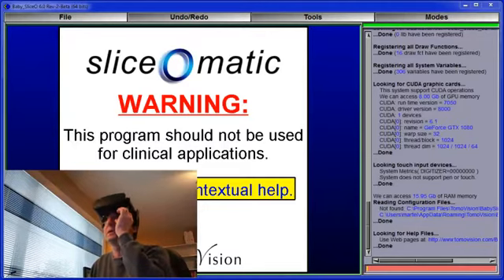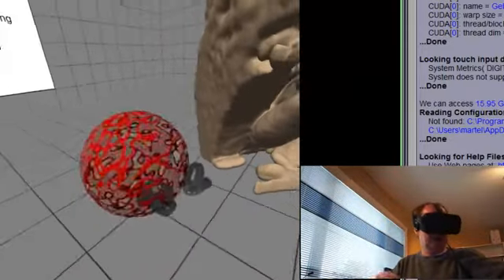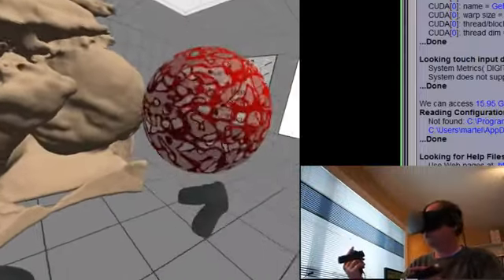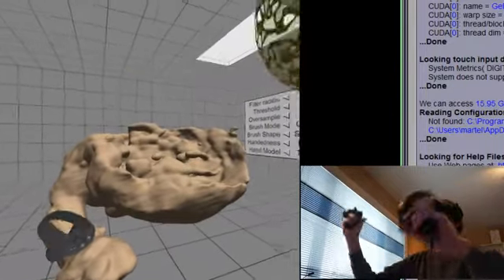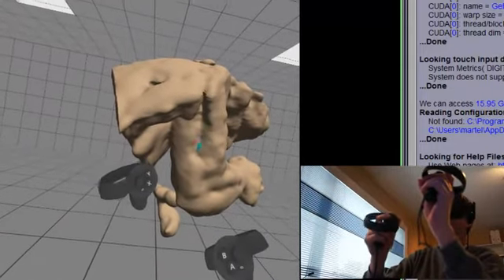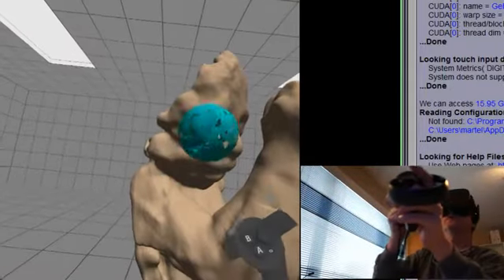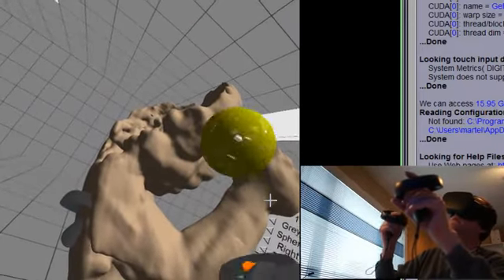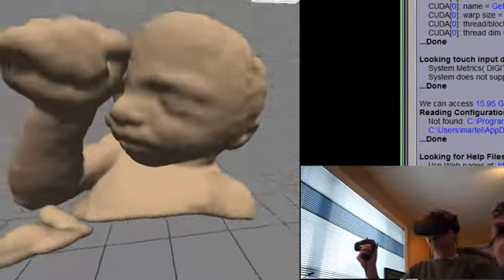BabySliceO Edit VR demo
Tomovision educational video on how to use BabySliceO VR edit to convert 3D ultrasounds to 3D baby models with the Oculus Rift gear.